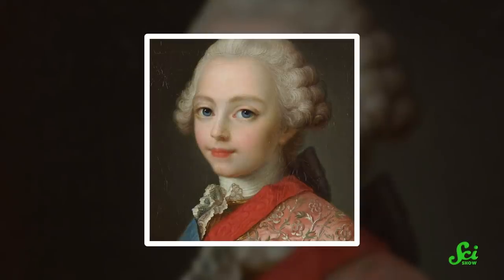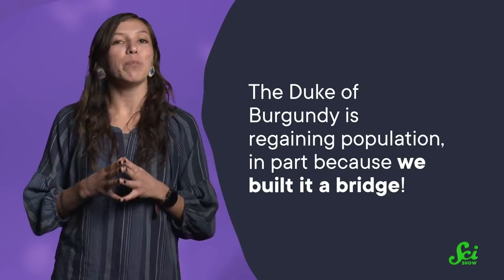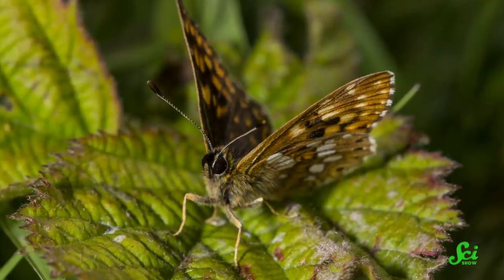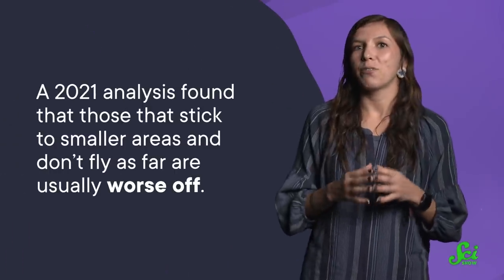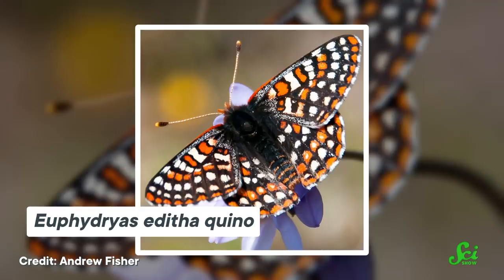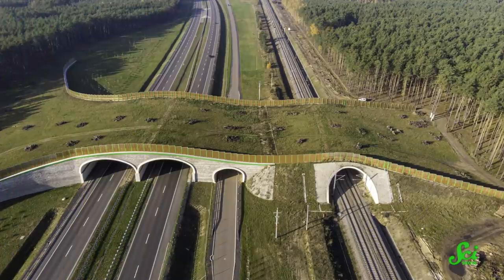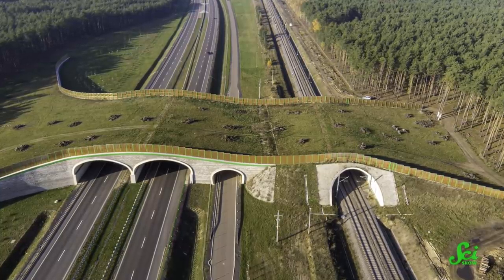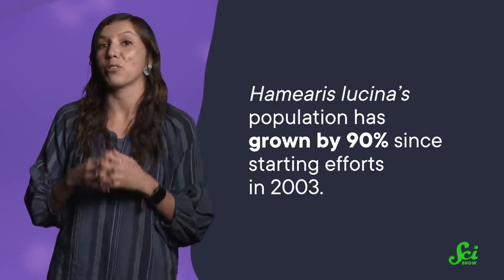Why Would a Butterfly Need a Bridge?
Meet the Duke of Burgundy, a species of butterfly that was saved from certain doom, thanks to a bridge.